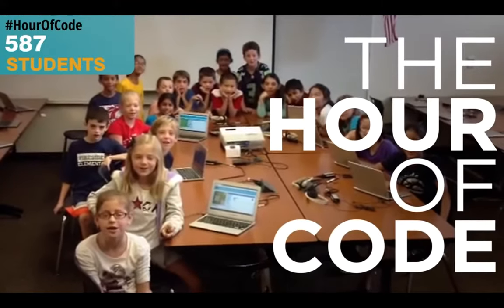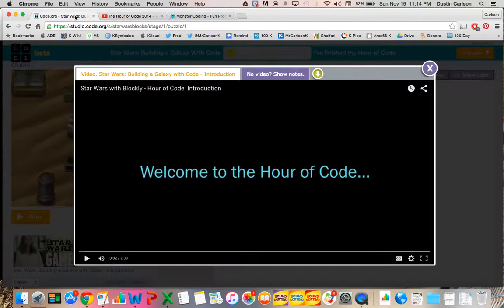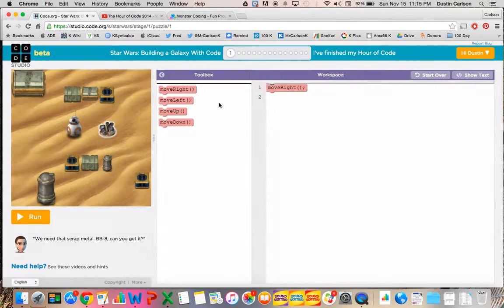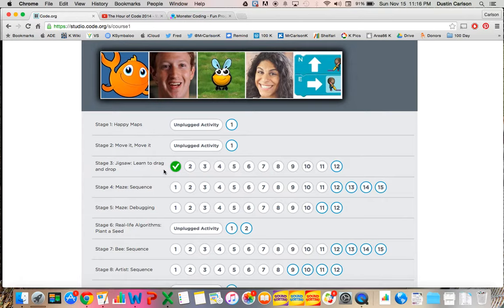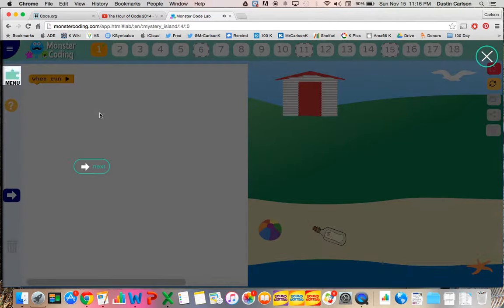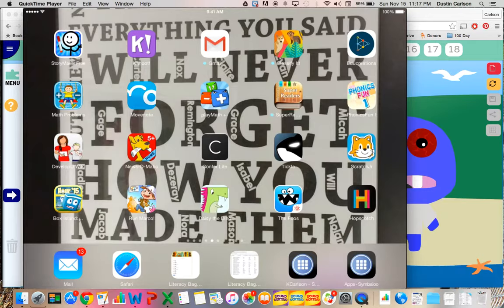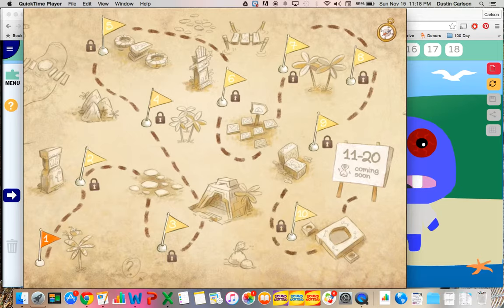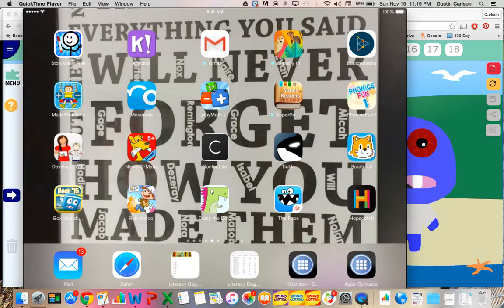Hour of Code Promo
Created by Dustin Carlson, this video introduces you to the Hour of Code and how you might use it in your classroom.